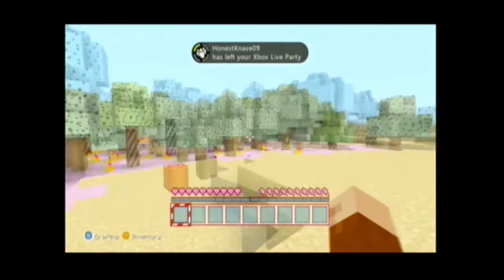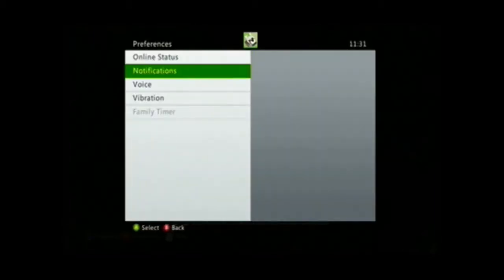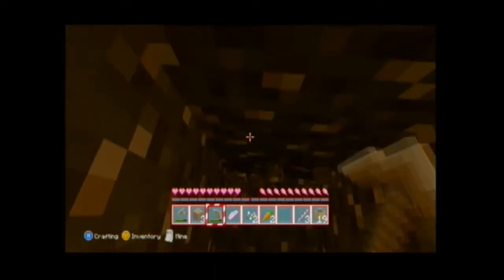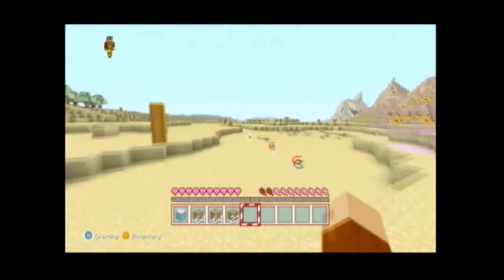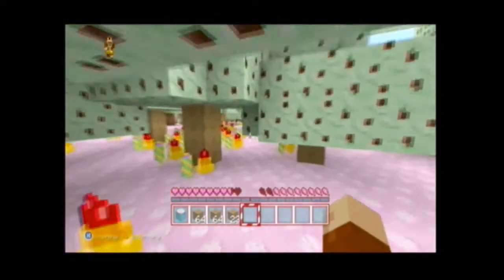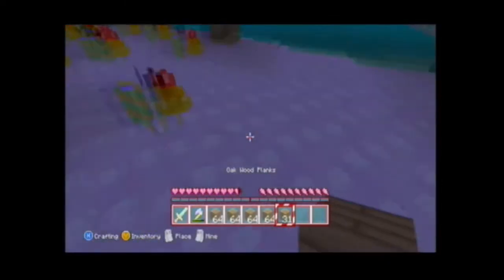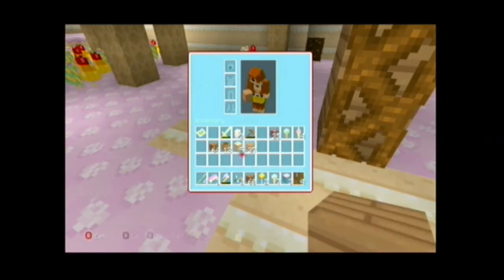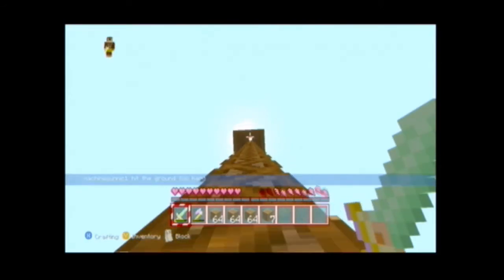My NEW Beautiful world #1